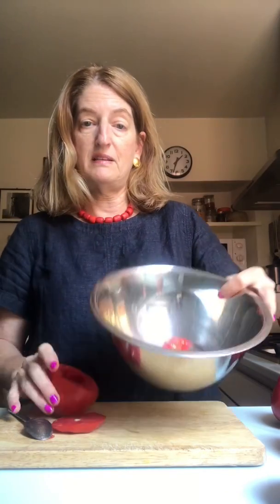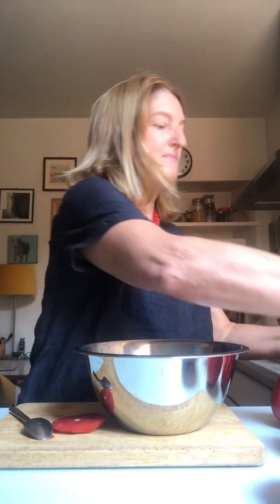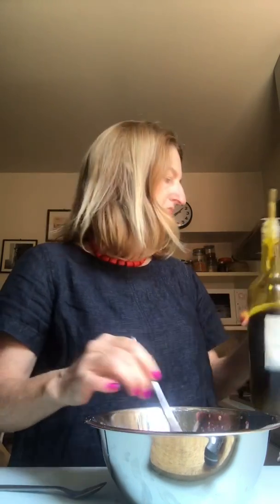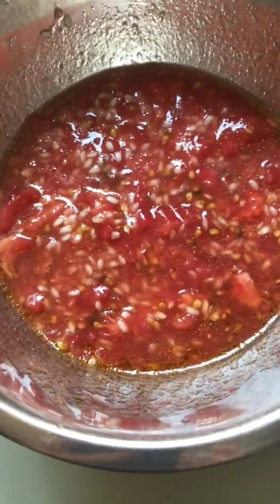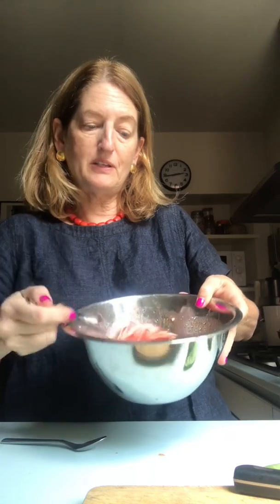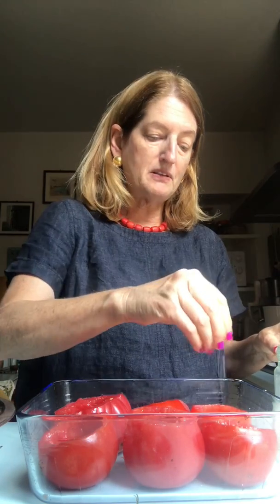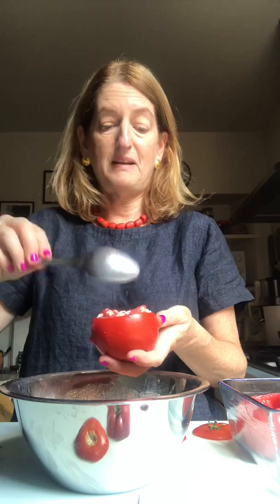Tomatoes Stuffed with Rice and Basil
Tomatoes stuffed with rice and basil is one of my favorite things to make when tomatoes are at their ripest! This short video will show you how to make them in your own home. The video was shot in my kitchen in Rome for IGTV.

 For more information on dining in Italy see my latest book Eating My Way Through Italy.